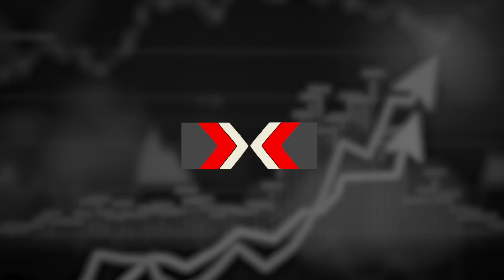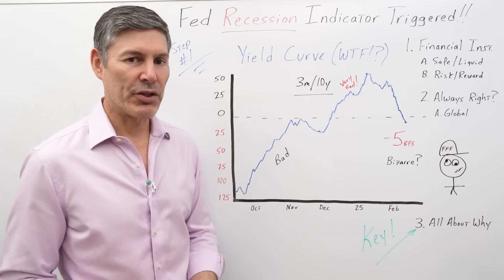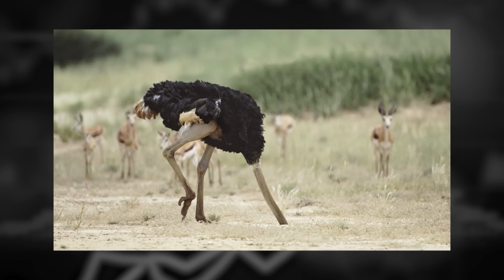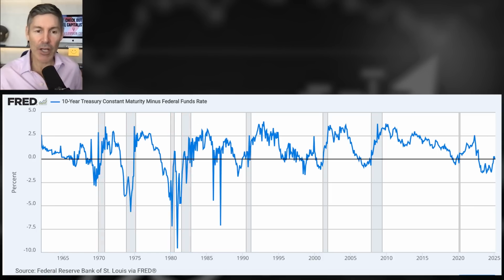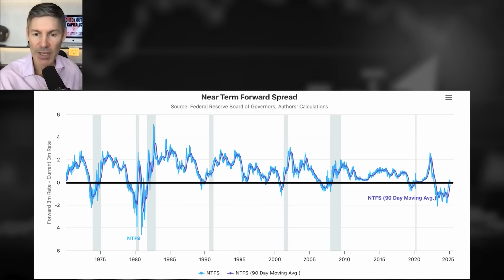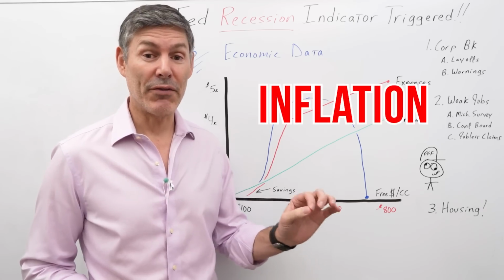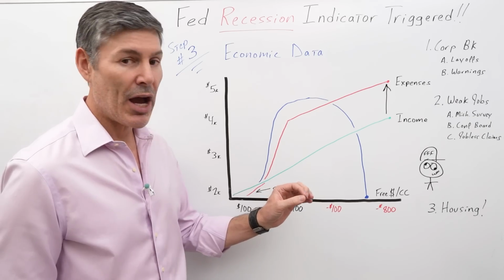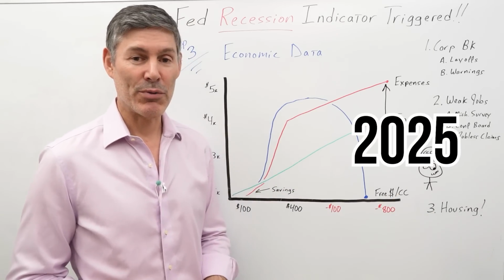The Fed’s #1 Recession Indicator Was JUST Triggered